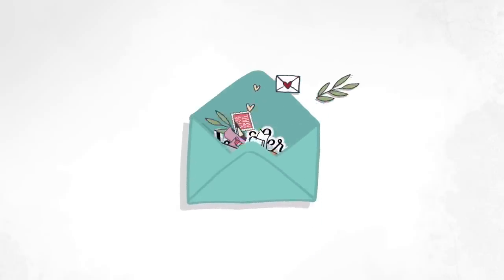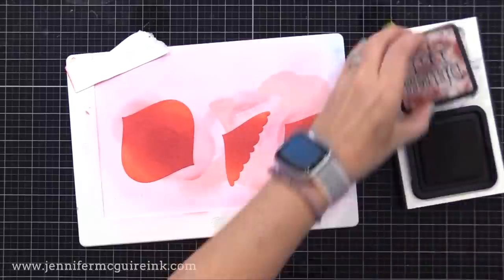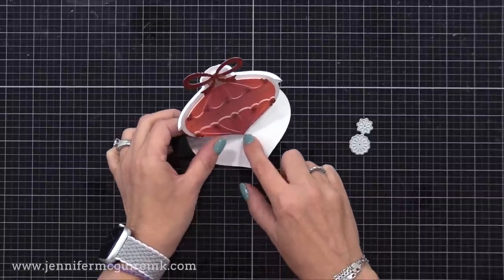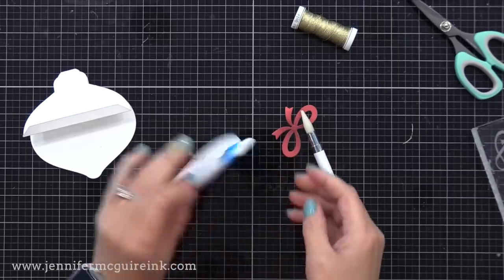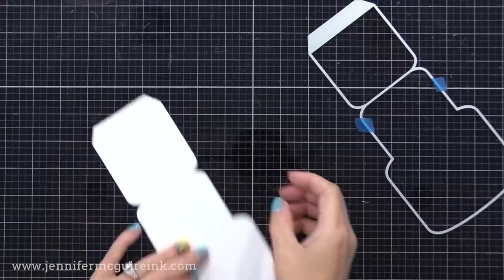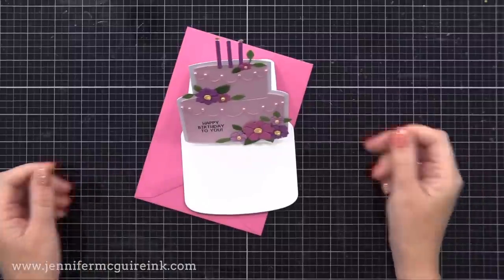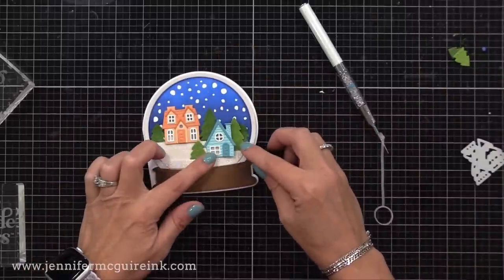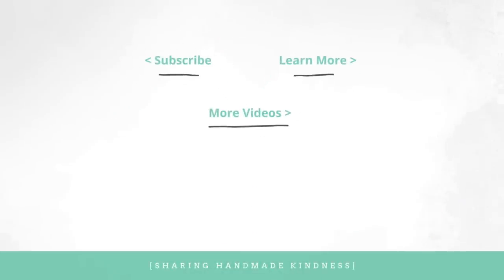Just For Fun! [and the New Distress Color]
How to create shaped cards!** SUPPLIES ARE LINKED TO STORES BELOW

SUPPLIES

Thank you for your support of my videos! I work diligently to bring you the best information I can. All products were personally purchased... except most of the stamps, dies and inks which were provided/sponsored by the company with no expectation. (Head here for more details This video was not paid and I did it only because I liked the product. The information provided in this video is based on my own personal experience. I am not an expert nor do I work for these companies. I just am sharing what *I* like.

FIND ME